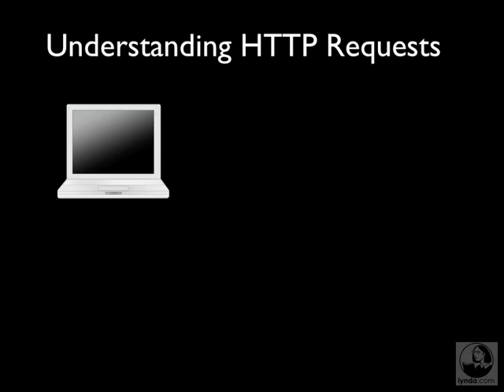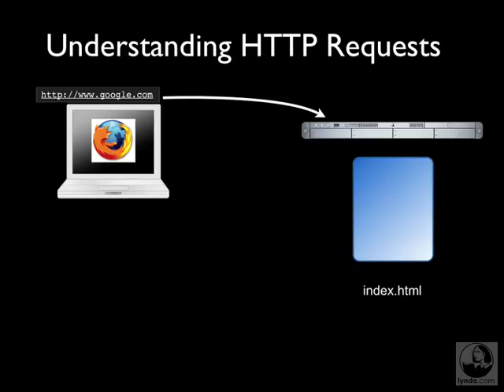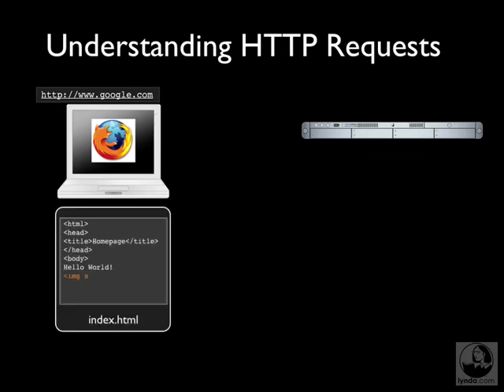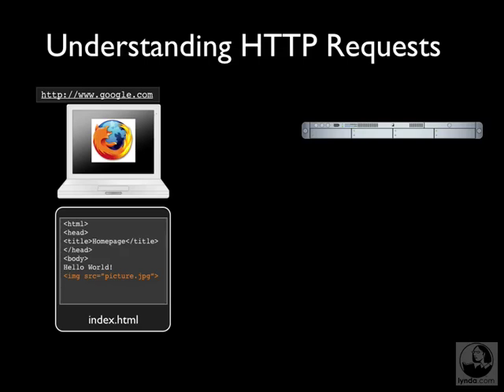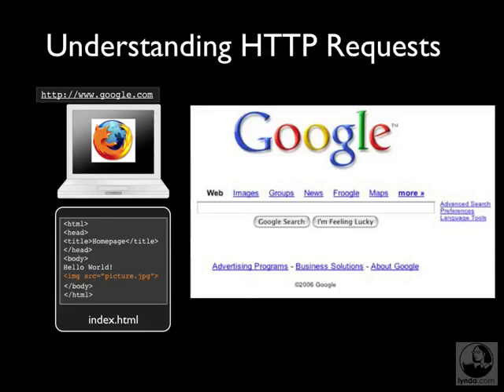XML&Http :دورة ليندا الثالثة في الأجاكس: الجزء الأول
دورة ليندا الثالثة في الجاكس - الجزء الأول
عنوان : مفهوم الإكس إم إل وطلبات الإتش تي تي بي
Understanding XML HTTP Requests

بواسطة مجمع لاين التطويري
لزيارة الموقع والقروب ومتابعة المزيد من الدروس والدورات بإمكانكم عبر الروابط التالية